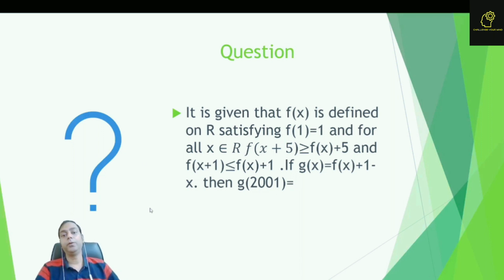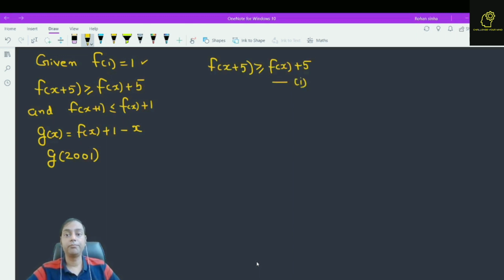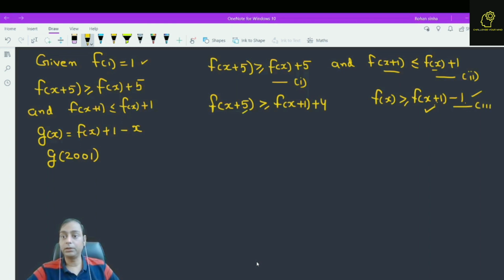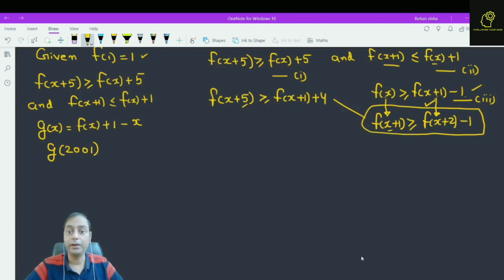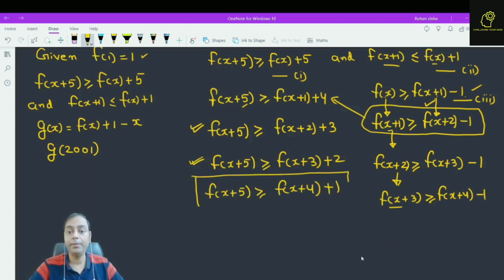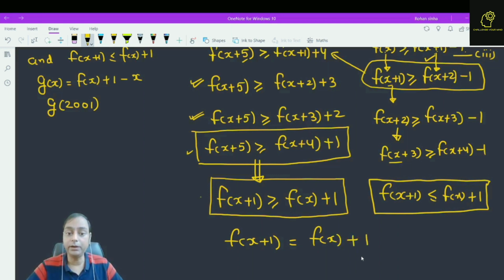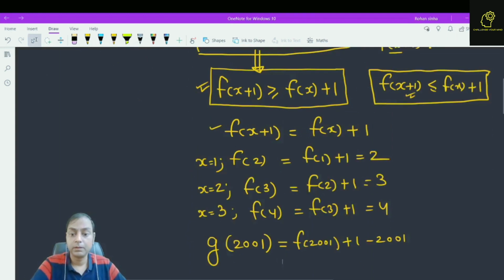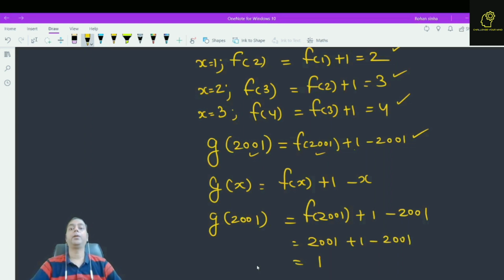Function Question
RMO/PRMO/JEE MAIN/ADVANCED